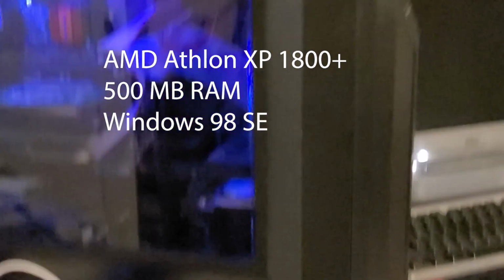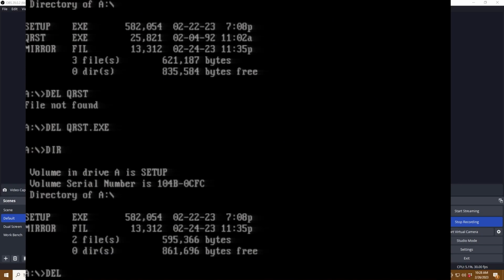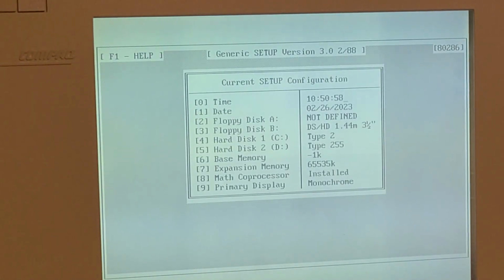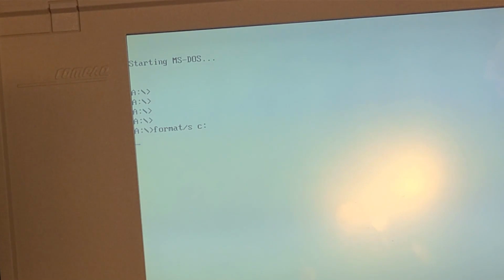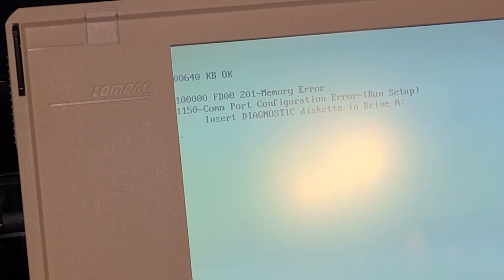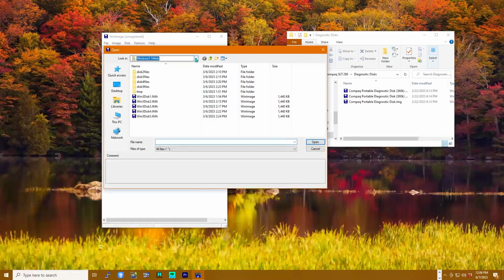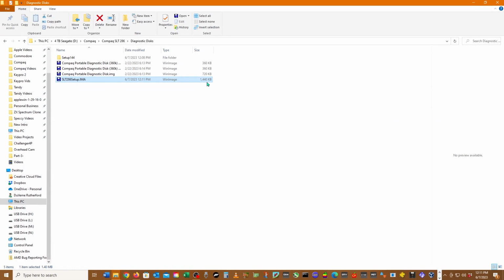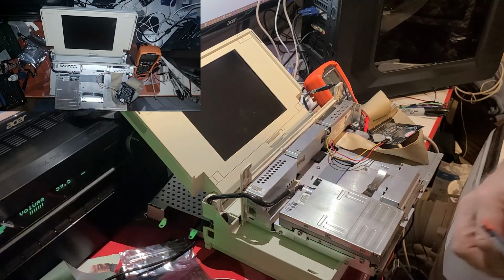Compaq SLT 286 Part 3: Making a SETUP Disk and Installing an SD2IDE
In this misadventure, I use my retro-modern Windows 98 PC to create a SETUP disk to install an SD2IDE as a hard drive replacement.
Links:

Software I used in this video:
Great blog post (article?) that has lots of helpful links for anyone working on a Compaq Portable or 286/386 laptop